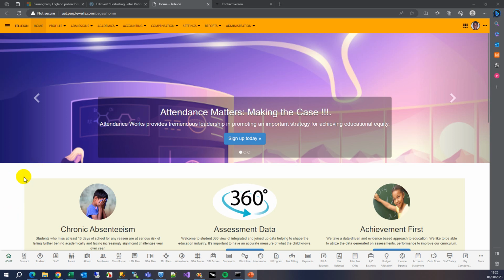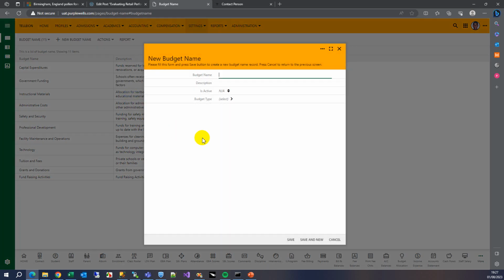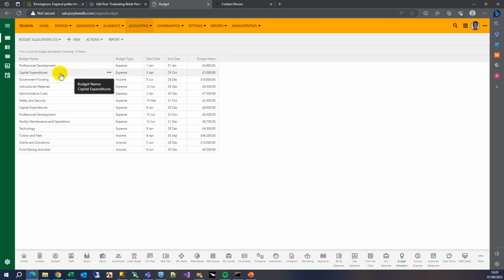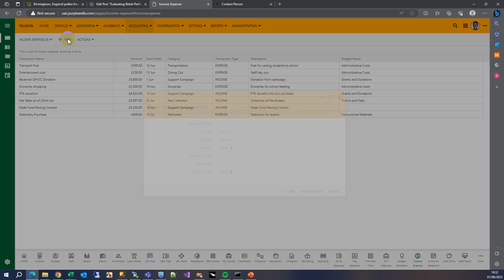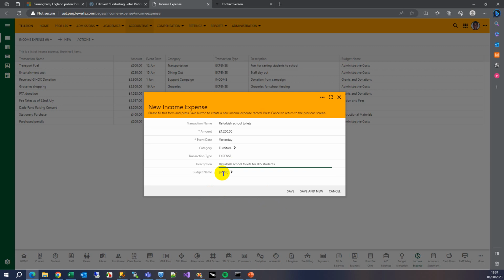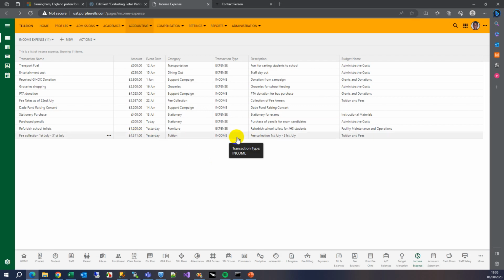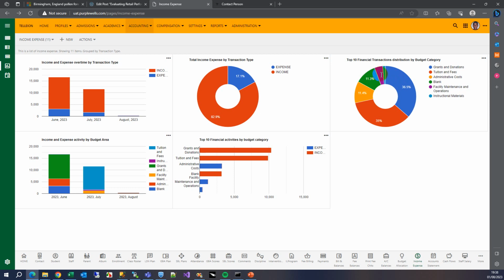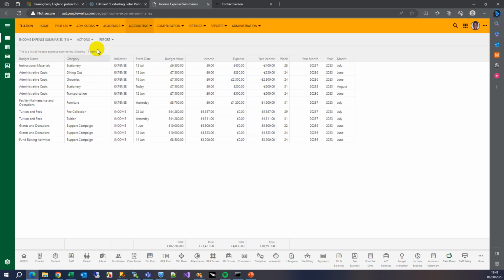202 - Income and Expense with budgeting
This video tutorial shows users how budget allocation is crucial for managing a school's income and expenses. It also shows how funds are distributed as expenses and income financial activities.